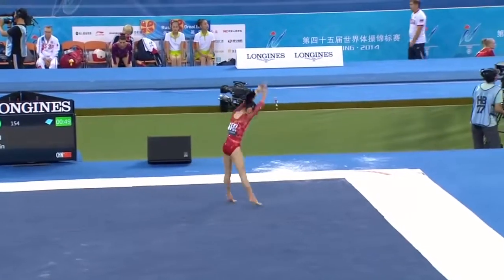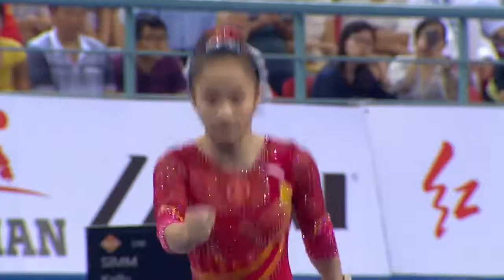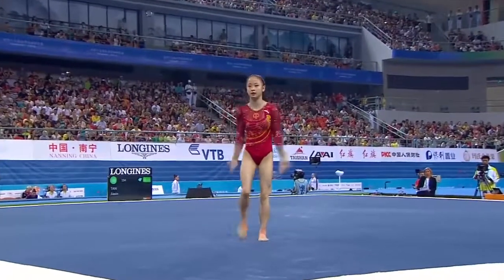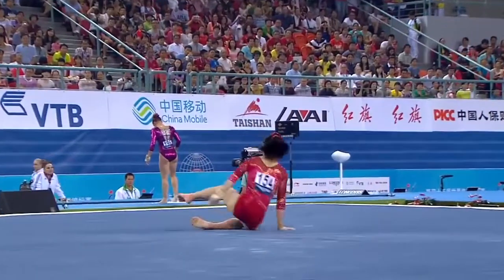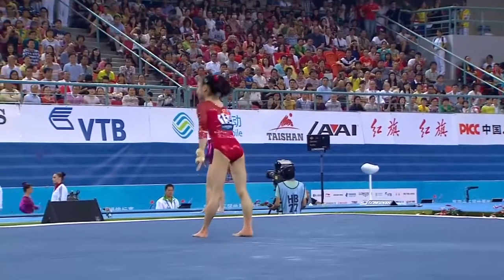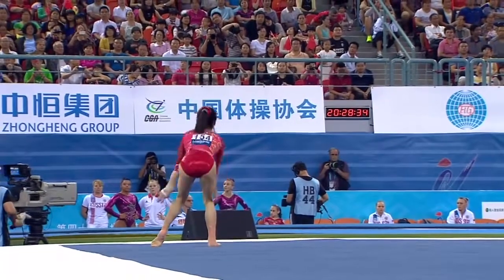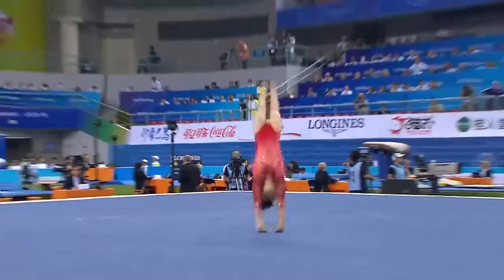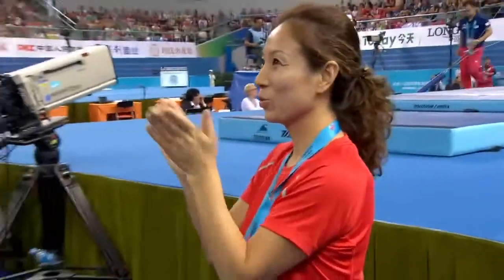Tan Jiaxin - World Championships 2014 FX TF